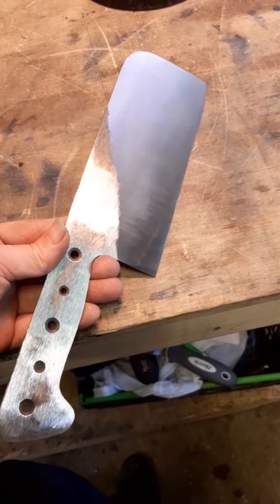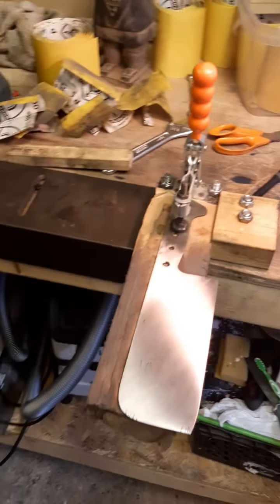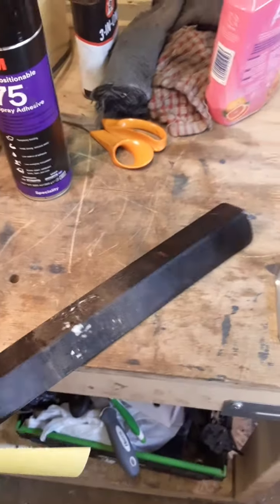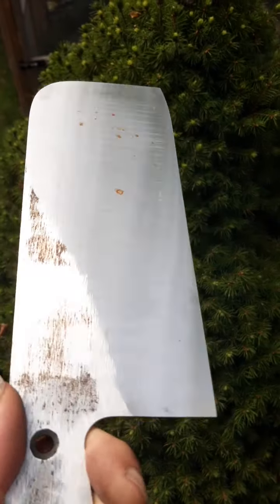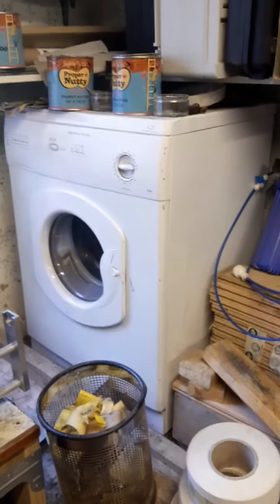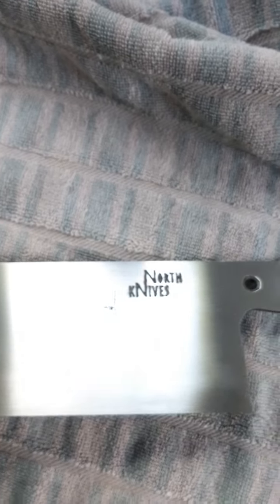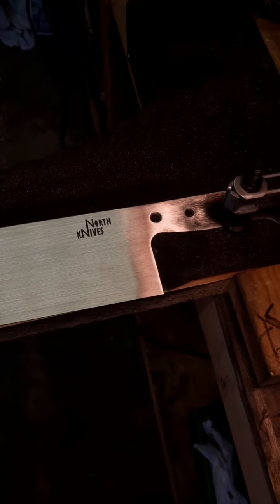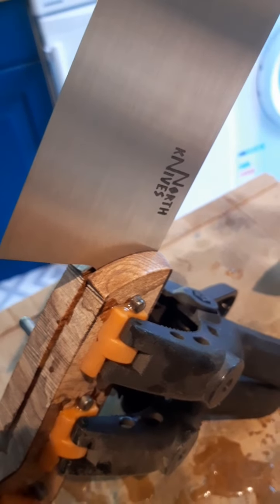North Knives- Hand Sanding, Electro Etching, Preparing Scales and Glue up on a 7" Veg Cleaver.